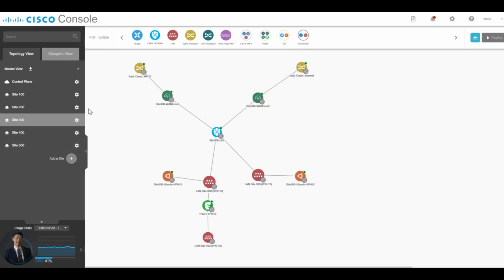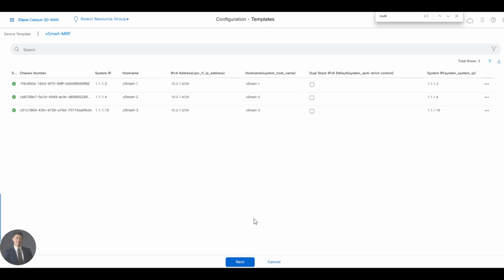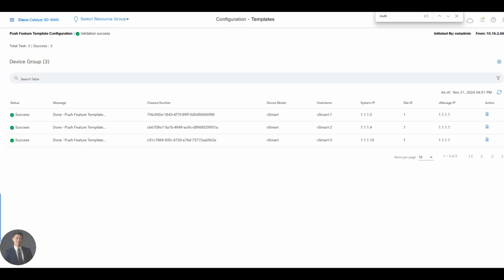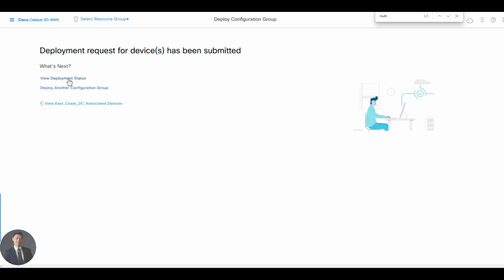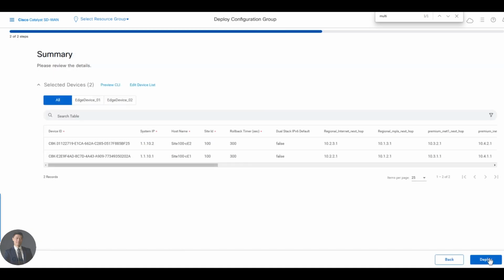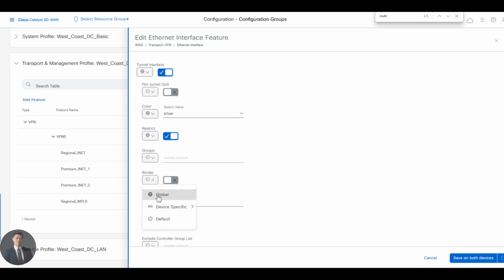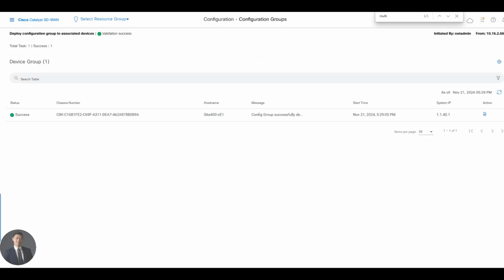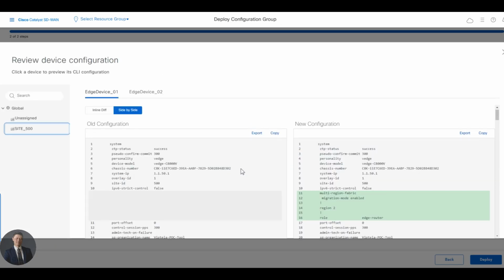7. Cisco SD-WAN v20.12 Lab - Multi Region Fabric MRF